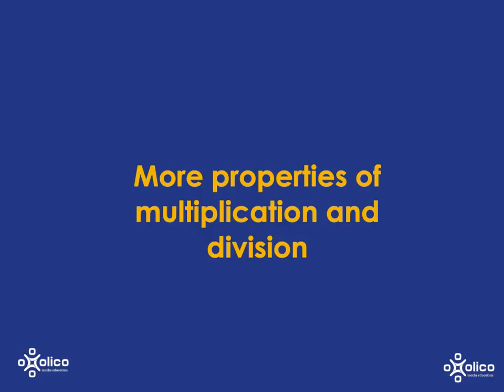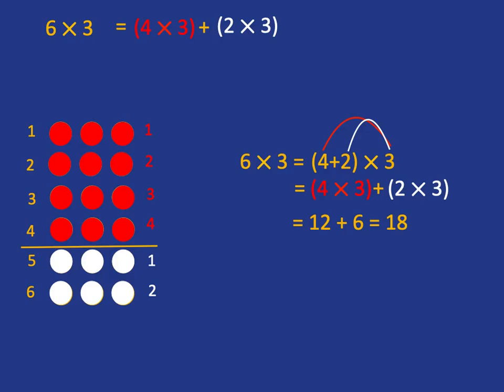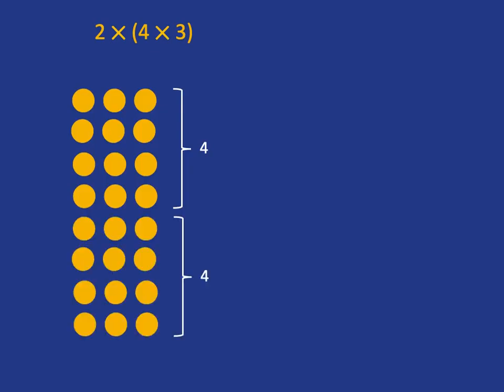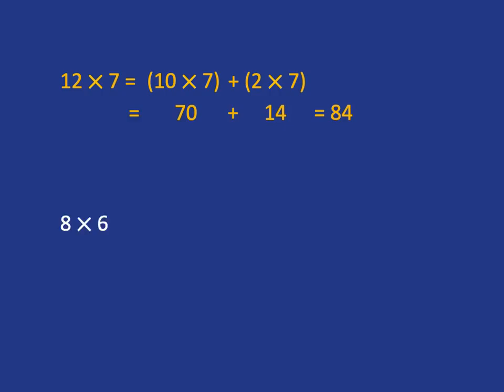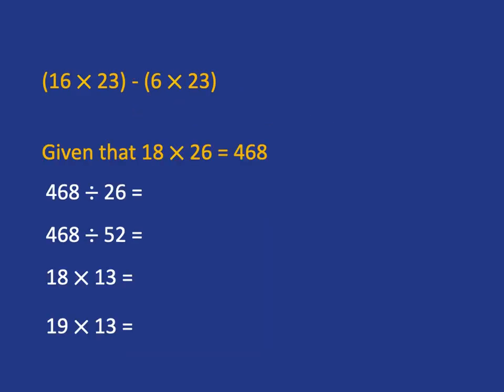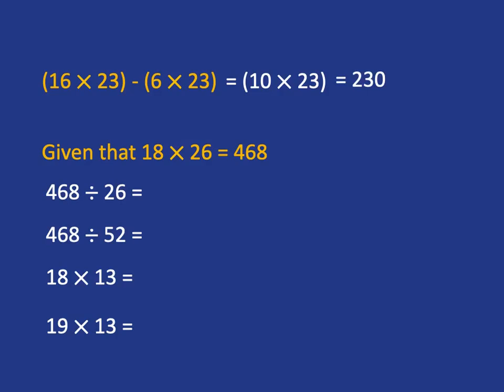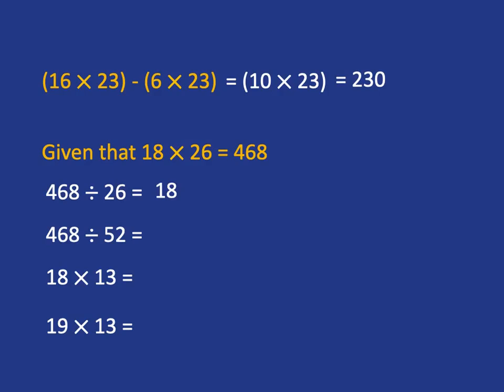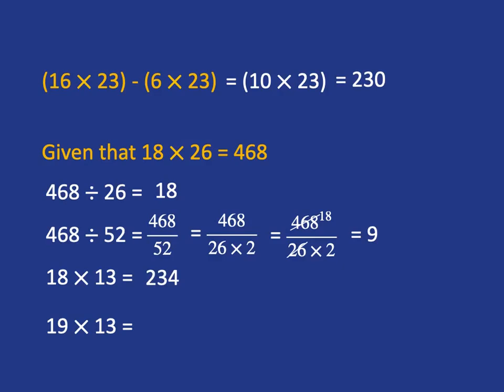Gr 8 Algebra 1c: More Properties of Multiplication